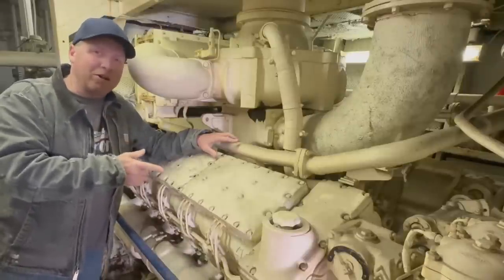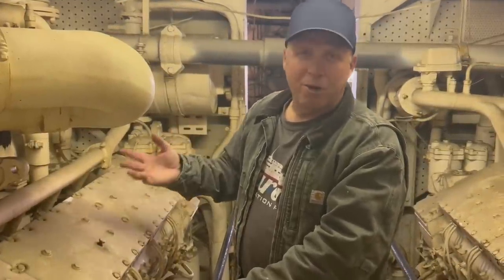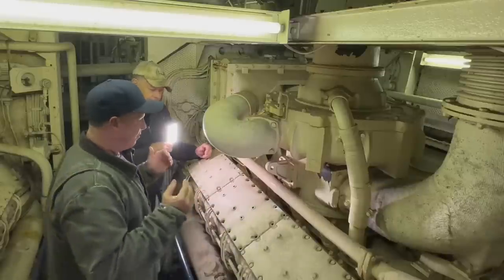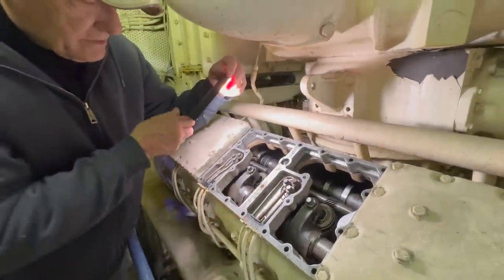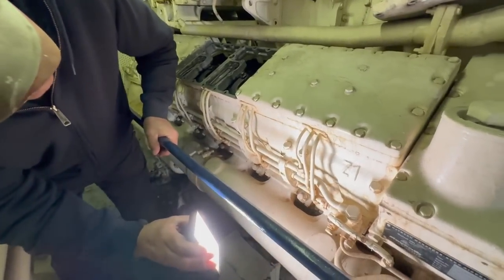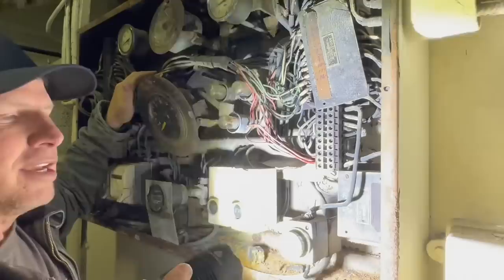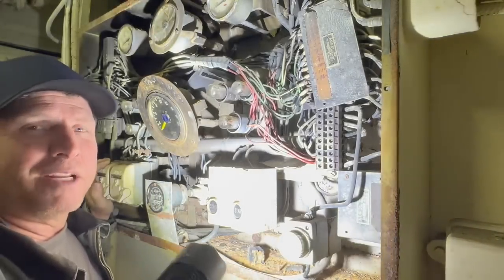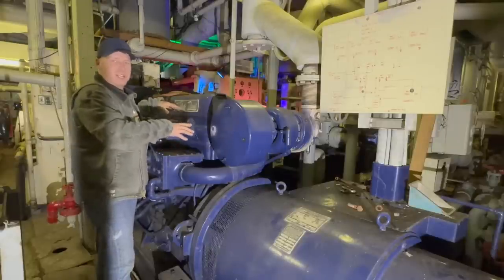INSPECTION OF THE MASSIVE MERCEDES MAYBACH DIESEL ELECTRIC PROPULSION ABOARD THE CRUISE SHIP AURORA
What a task ahead of me and my crew.  We are set on getting these massive Mercedes Maybach MD655s engines to start and run.  What's involved? That's what we are figuring out as we go.  Tons of work needed and we will most most certainly require the help of some skilled volunteers to pull off such huge job.  This is just one of many videos we will be dedicating to the propulsion system.